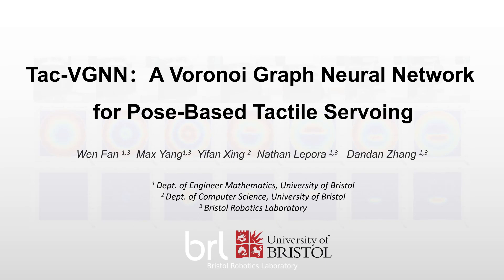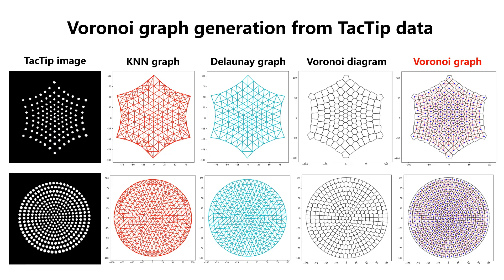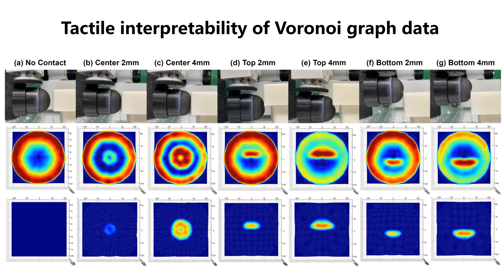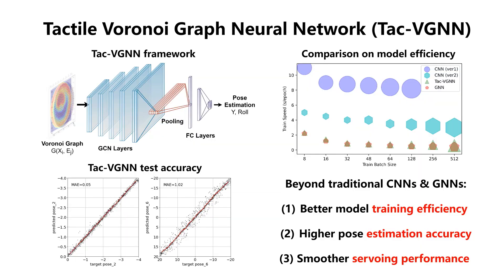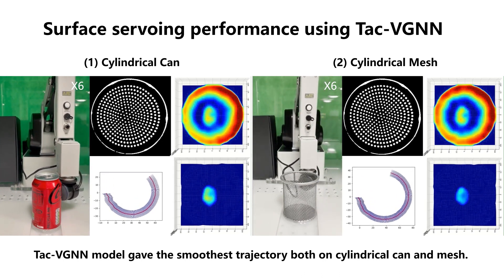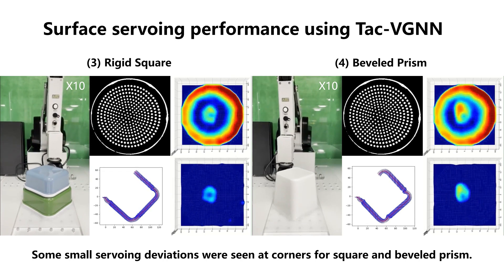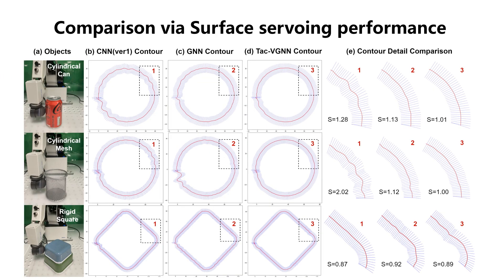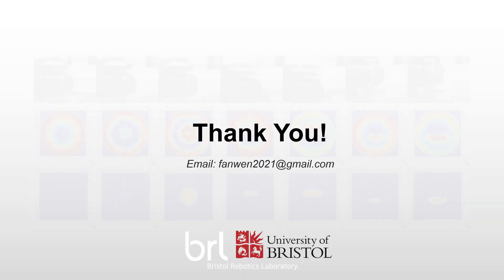[ICRA 2023] Tac-VGNN : A Voronoi Graph Neural Network for Pose-Based Tactile Servoing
An introduction video for ICRA 2023 paper 'Tac-VGNN: A Voronoi Graph Neural Network for Pose-Based Tactile Servoing'.